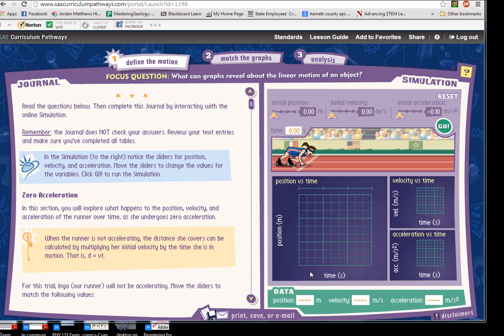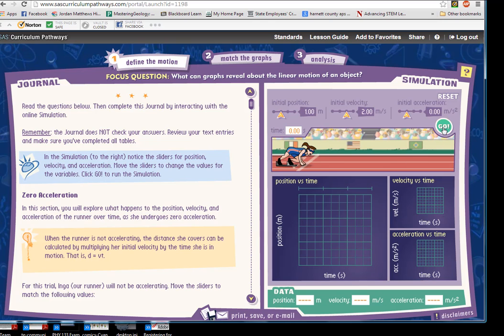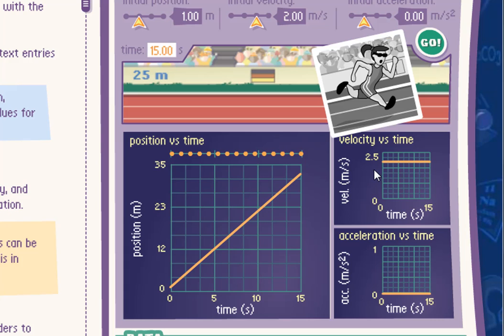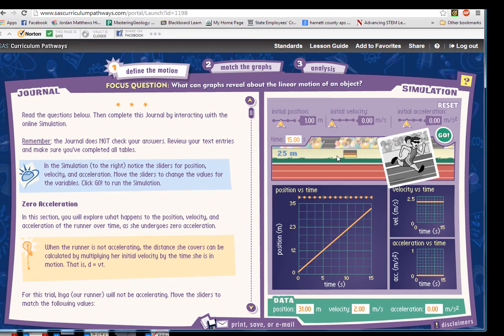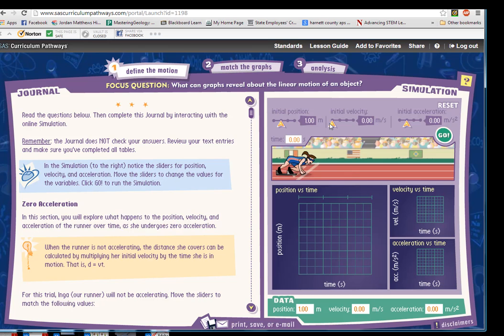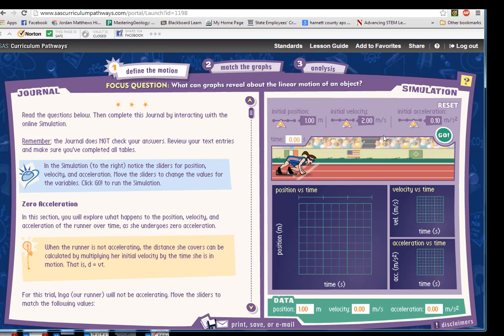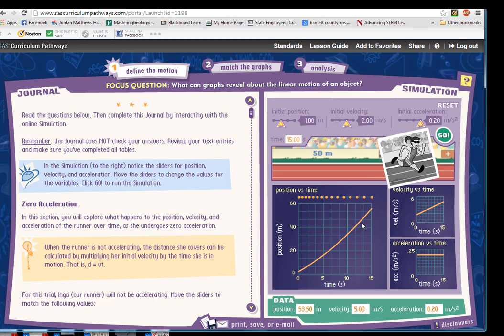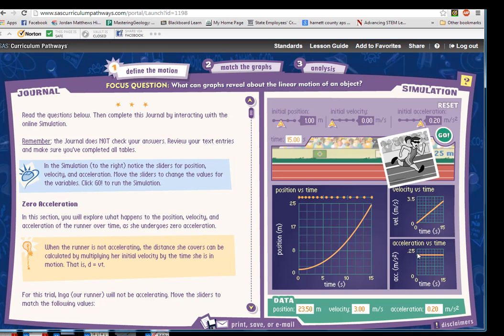linear motion 2